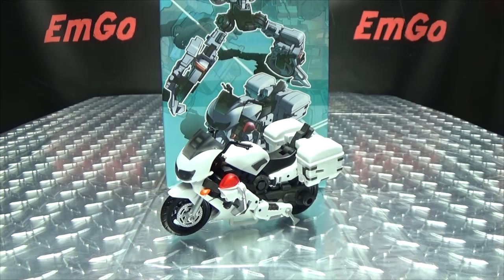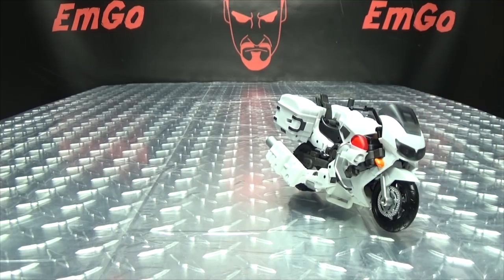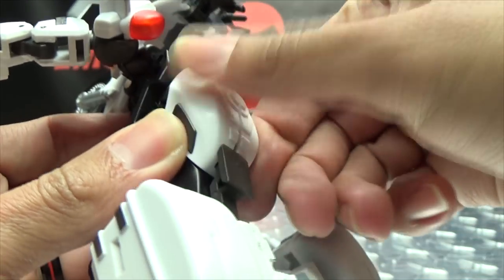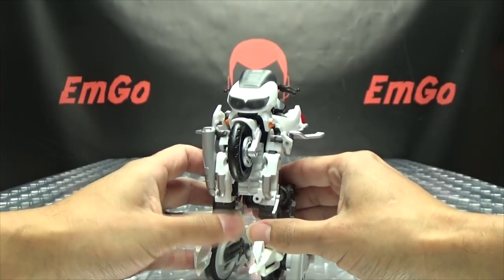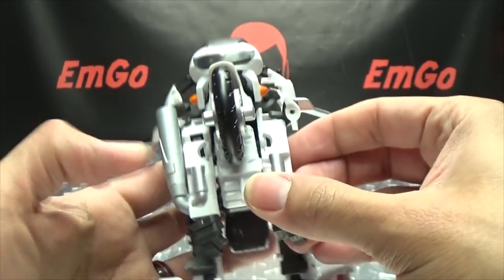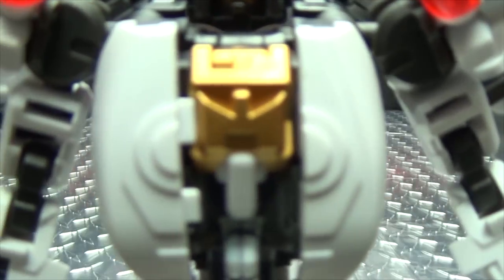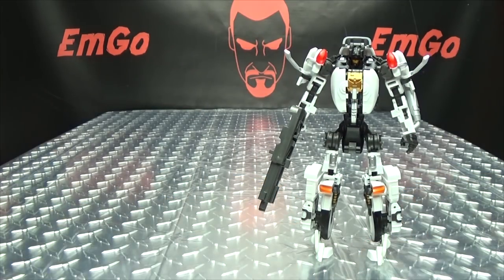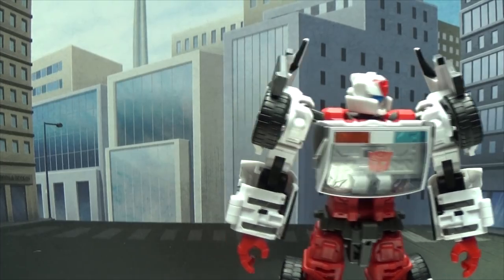Yes-Model KO Upscaled AXLE (Groove): EmGo's Transformers Reviews N' Stuff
Get third party toys here!